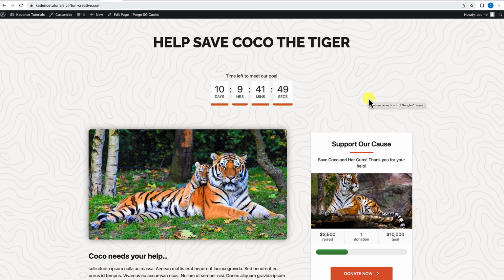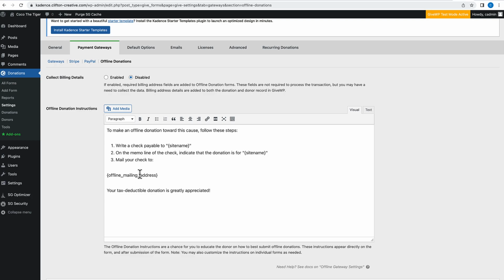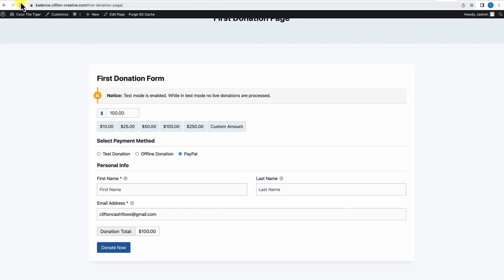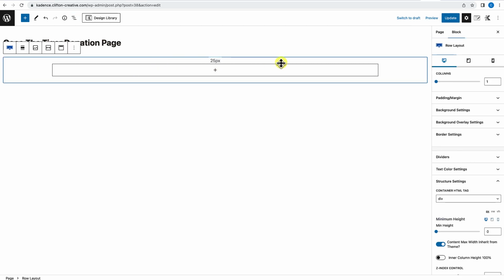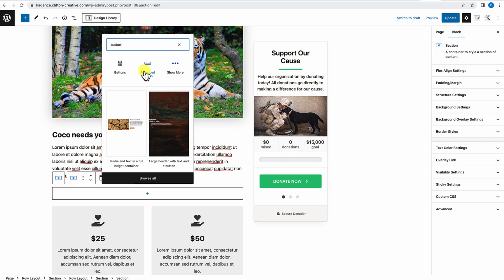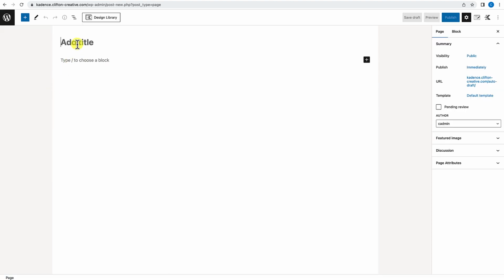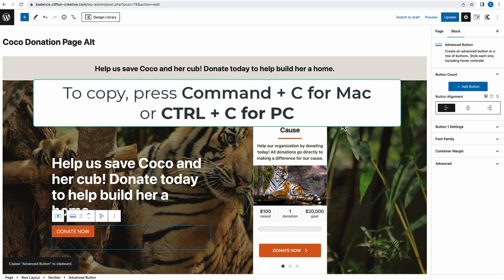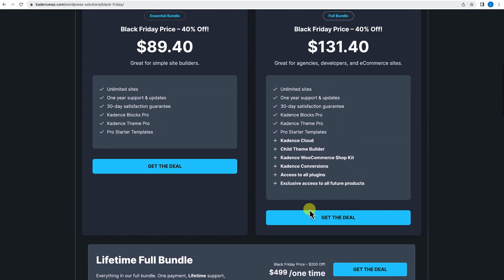Create a Landing Page to Accept Donations On Your WordPress Website With GiveWP and Kadence - FREE!!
In this video, you will learn how to create a donation or charity landing page using the GiveWP donation plugin for WordPress, Kadence Theme and Kadence blocks - completely free! This in-depth tutorial will cover a deep dive into the awesome GiveWP donation plugin and a very detailed tutorial on how to create two versions of a donation landing page using Kadence Theme and Kadence Blocks. As always, this tutorial contains plenty of tips and tricks to help you enjoy building websites with these awesome tools!

Timestamps:

0:00 Intro: How to Create a Donation or Charity landing page with GiveWP and Kadence
00:54 Overview of custom donation or charity landing pages
05:56 GiveWP Deep Dive: setting up GiveWP for online donations
10:46 Setting up payment gateways
12:02 GiveWP: General Settings
17:19 GiveWP: Stripe Settings
19:28 GiveWP: Paypal Settings
21:17 GiveWP: Offline Donations
22:47 GiveWP: Default Options and donations custom post-type
26:30 GiveWP: Donor Emails set-up
31:20 GiveWP: How to restore setup wizard
32:43 GiveWP: How to create and embed a donation form
43:51 GiveWP: How to configure donation form options
53:28 How to create a donation landing page from scratch - version one
55:46 How to pick a color scheme with Kadence’s color palette picker
1:25:27 How to Add a Heading Block
1:06:45 How to add a countdown timer
1:08:31 How to create the content area
1:18:07 How to create a sticky section
1:31:34 How to style the donation landing page
1:47:11 How to create an alternate donation landing page
1:48:07 Creating the featured area
1:52:42 Creating the alternate content section
2:00:01 Creating the Sticky Section
2:04:02 Mobile responsive editing for mobile phone
2:06:02 Mobile responsive editing for tablets
2:24:39 Testing the donation form
2:30:39 Thank you and conclusion

✅ WordPress CMS: FREE
✅ Gutenberg Block Editor: FREE
✅ Kadence Free Theme: FREE
✅ Kadence Blocks: FREE

🧰PRO VERSION OF TOOLS I USED IN THIS TUTORIAL

✅ WordPress CMS: FREE
✅ Kadence Blocks: FREE